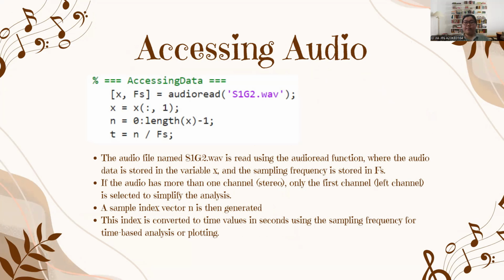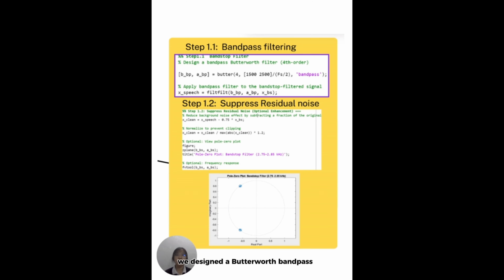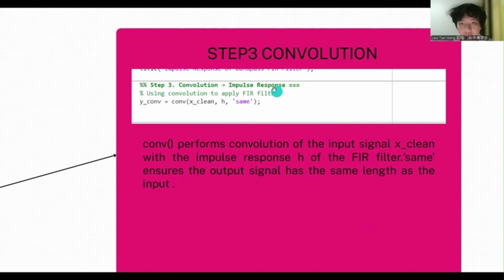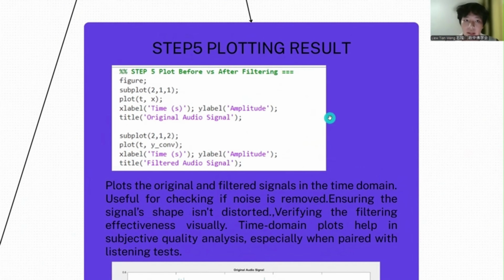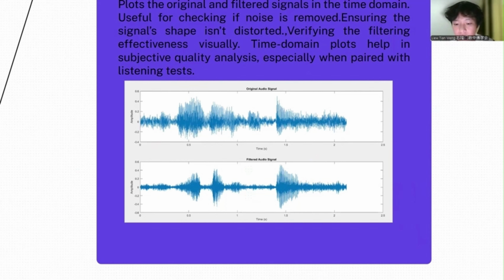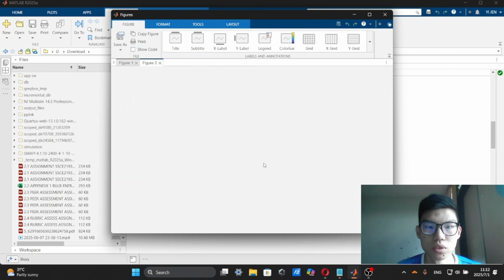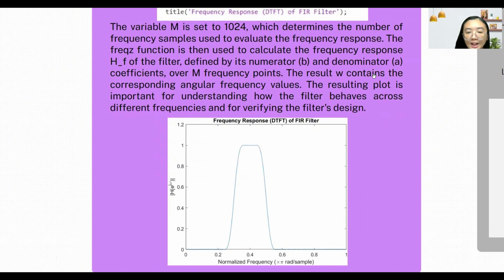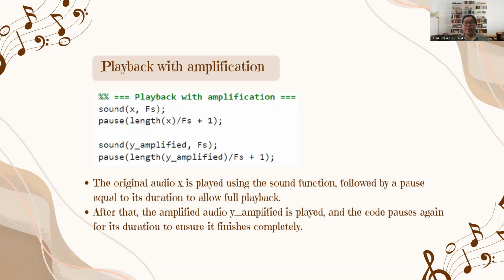DSP Phase 2 Assignment (Group 2 Section 1)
Group Members:

LEE MEI HUA
LI JIA JIN
LIEW TIAN WANG
LOH YI JEN
LOOI XIN EN